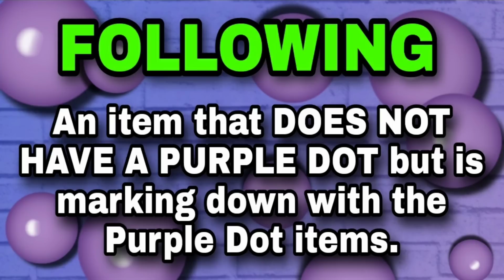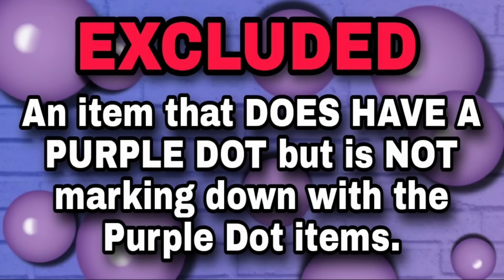PURPLE DOT HOME VISUALS! DOLLAR GENERAL!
Dollar General Purple Dot Visuals!!!

Learn to Penny Shop!!!

If you would like to make a donation to the operation of this page, use the info below: